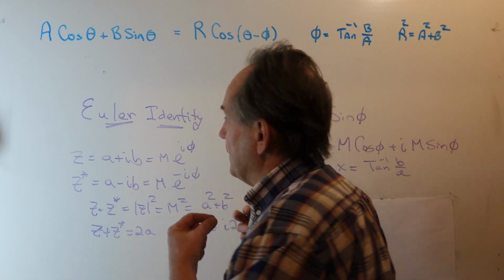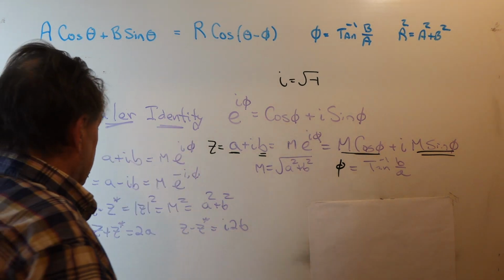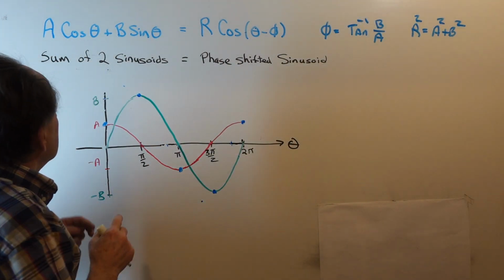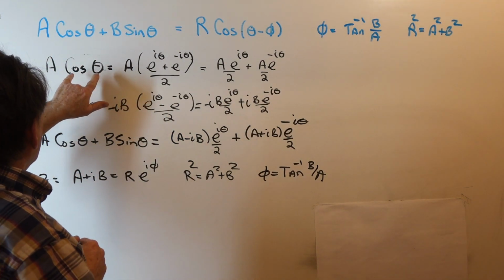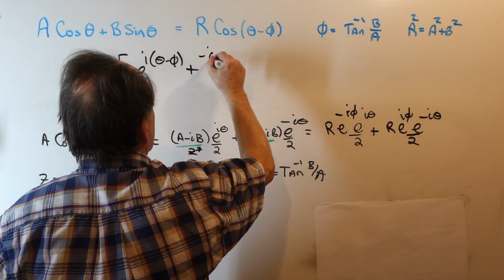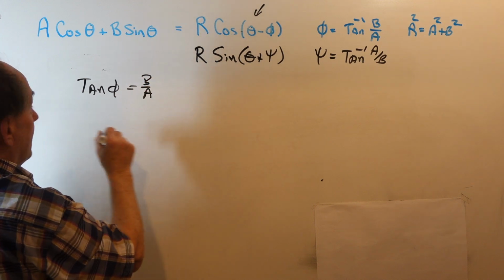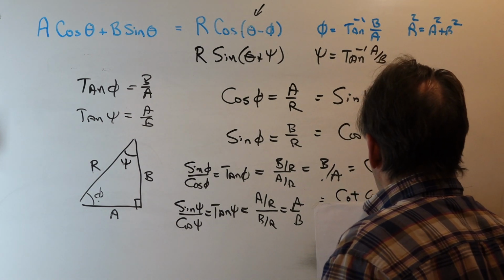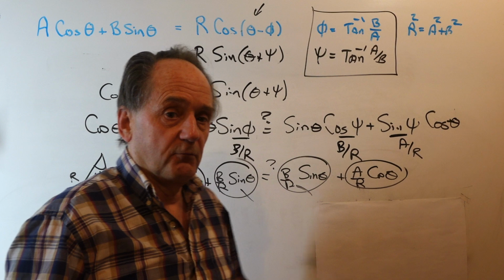Sum of sinusoids A cos(x) + B sin(x) = R cos( x - Φ )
I discuss the derivation and proof of the Sum of sinusoids:
               A cos(x)  +  B sin(x)  =   R cos( x - Φ )

              A cos(x)  +  B sin(x)  =   R sin( x + ψ )

 where       R²  =  A²   +  B²        Φ  =  arctan(B/A)      ψ  = arctan(A/B)